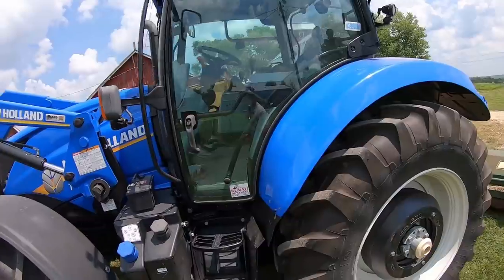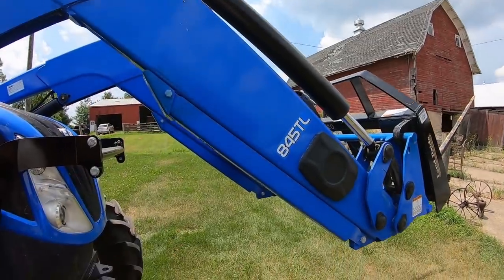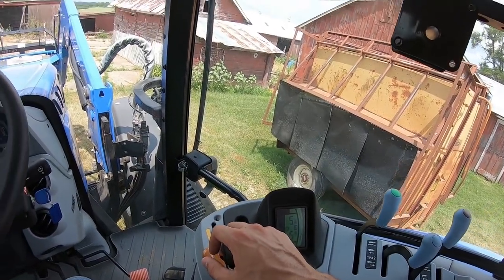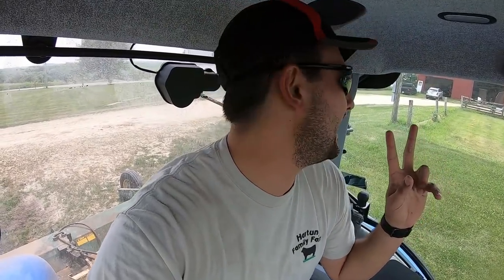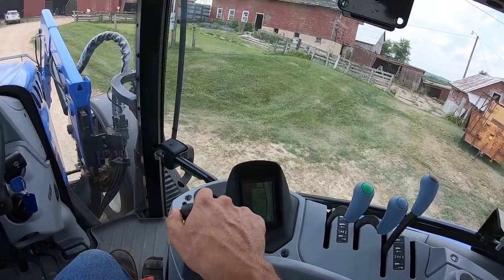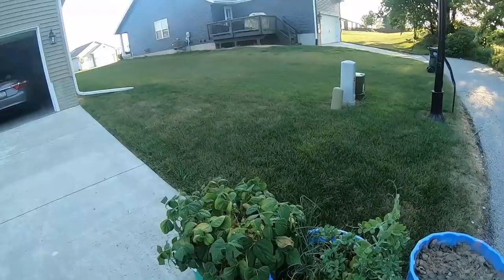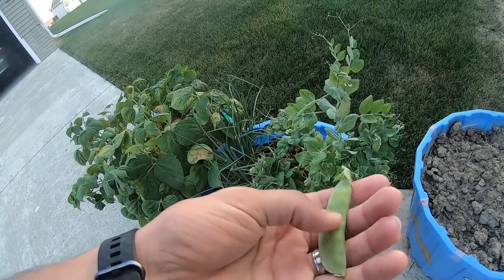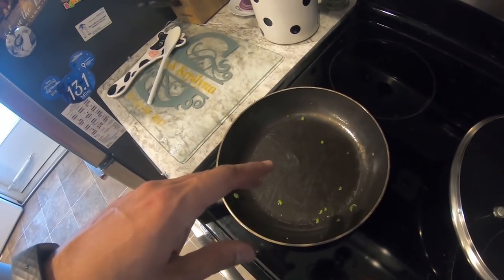HOW TO DRIVE A NEW HOLLAND T6.155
Ron is going to show you how to drive our brand new tractor!